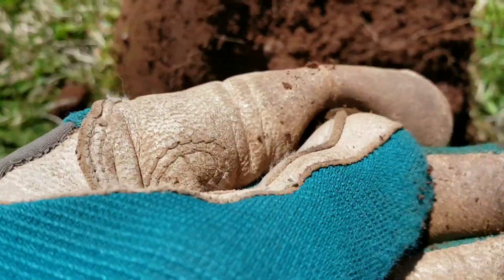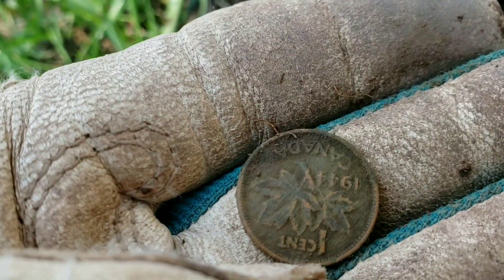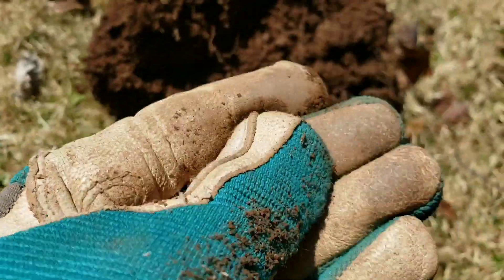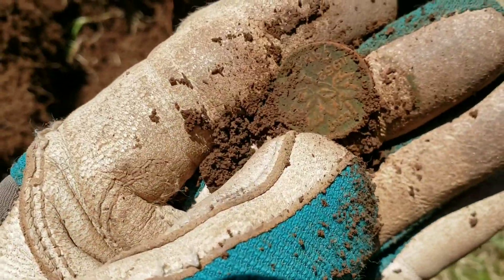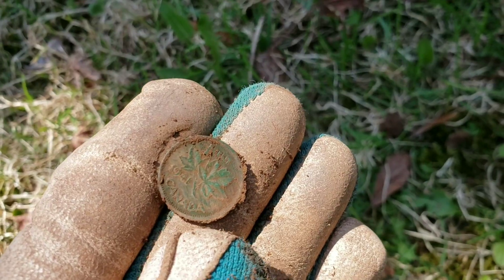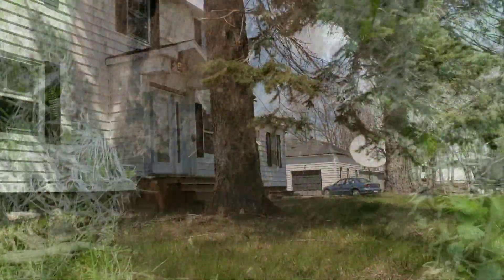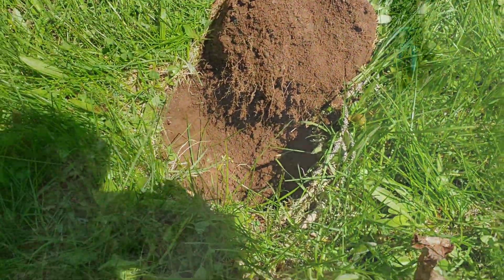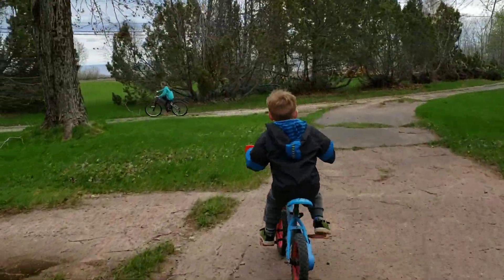Metal detecting Quebec 18 - Nice finds at 1930s permission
A nice hunt at a new permission, bucket list mercury dime and a cool old token